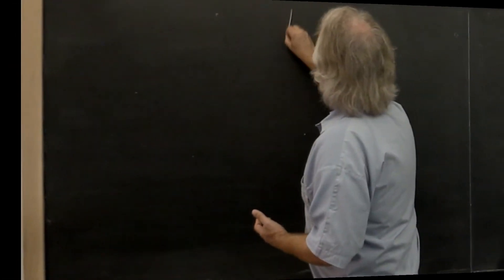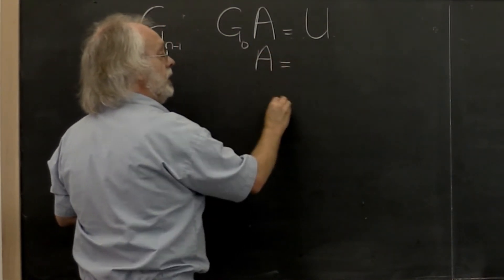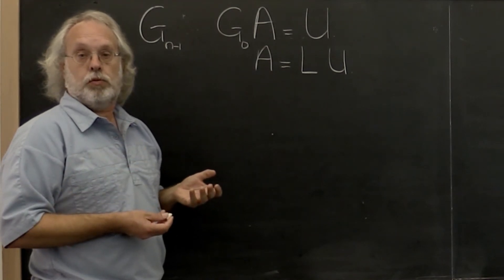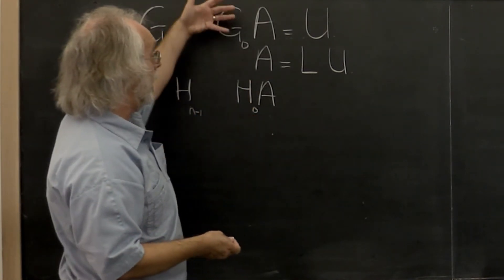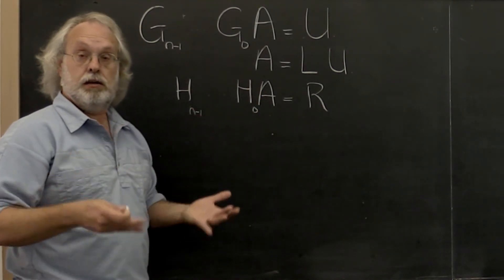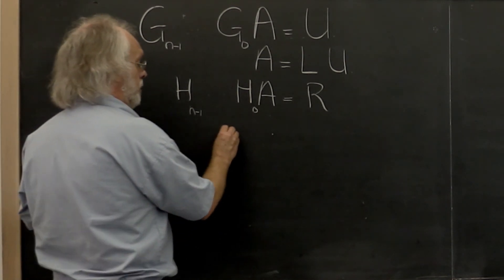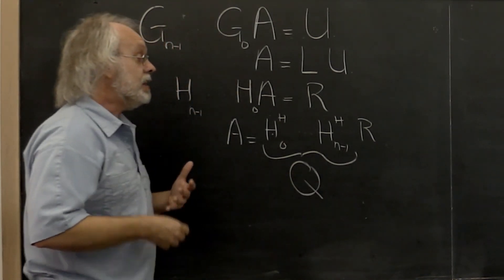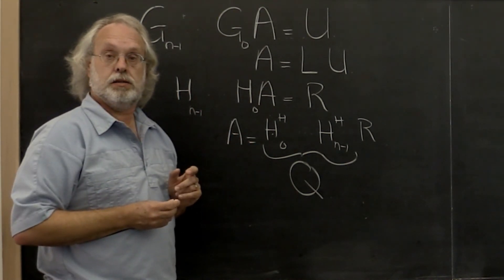03.3.1 Using unitary matrices